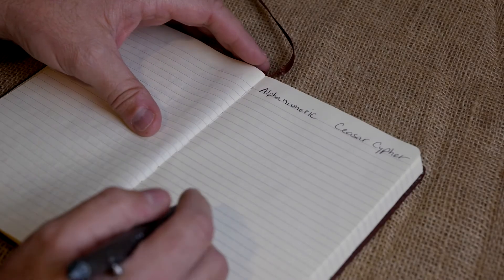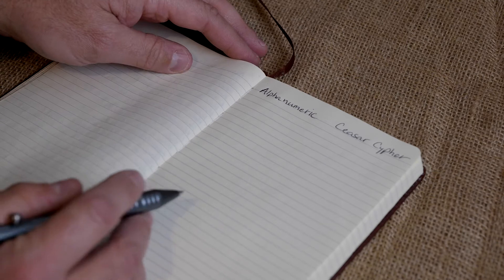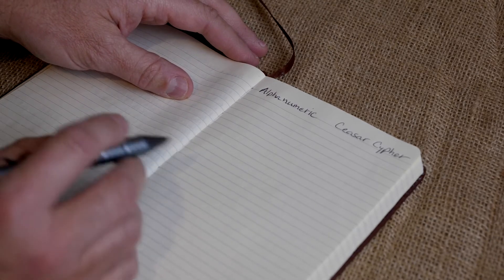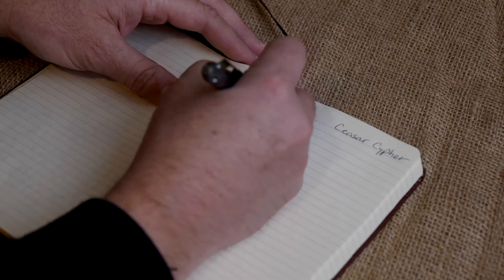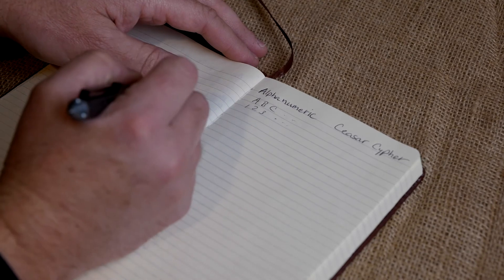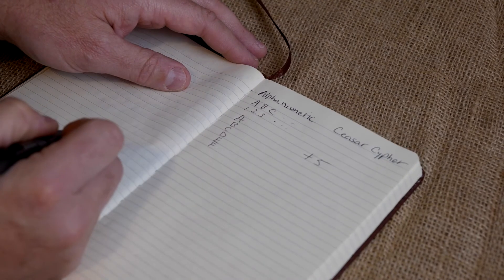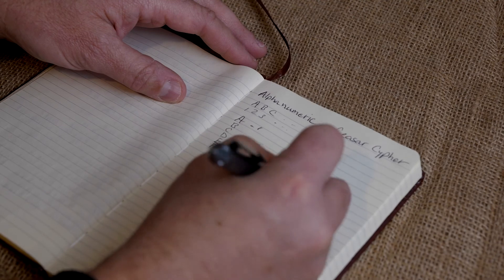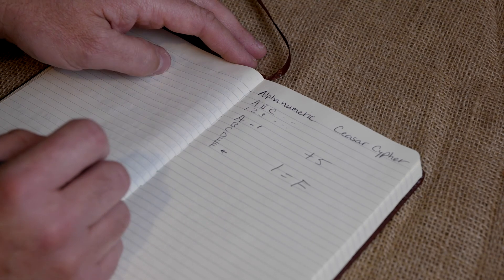Code Deciphering | Supplemental Training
Here's some supplemental training on the use of alpha-numeric codes and ceasar cyphers.  If you're interested in the $100, then please watch this.  Should help and answer your questions.  Let me know if you still can't figure it out please.